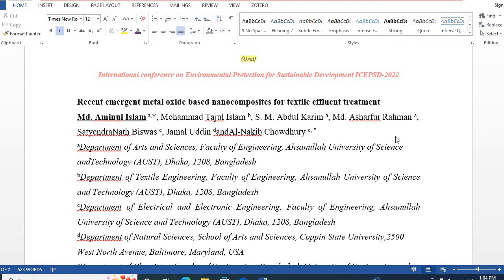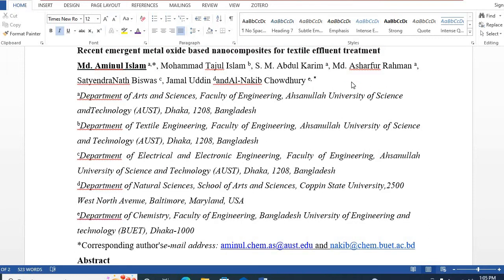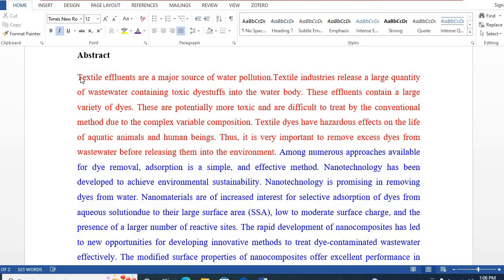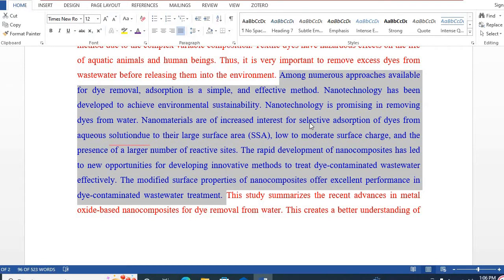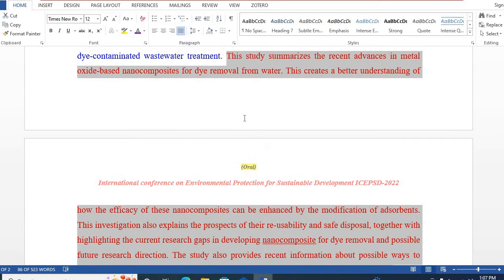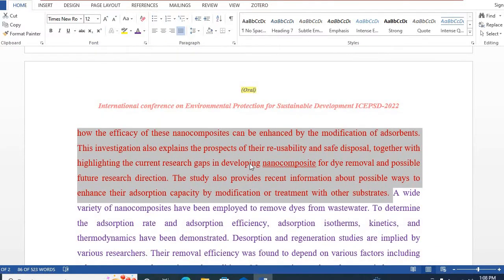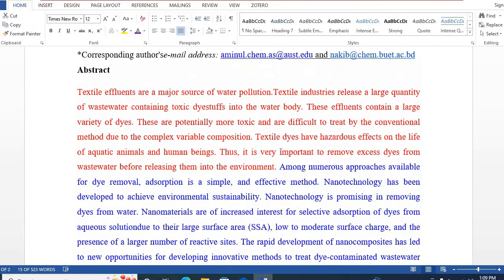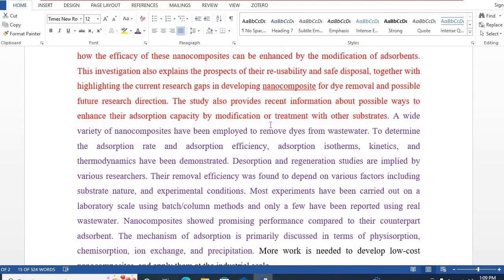How to Write a Good Abstract For Conference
This tutorial is for all who have performed research and writing an abstract for a conference. This video shows how to write a good abstract for a conference in five steps only.
If you're writing a conference abstract, then this video is for you!  After watching this video, you'll be able to write a stunning conference abstract in a quick and simple way only in five steps!
Writing a good abstract needs a lot of practice and editing.